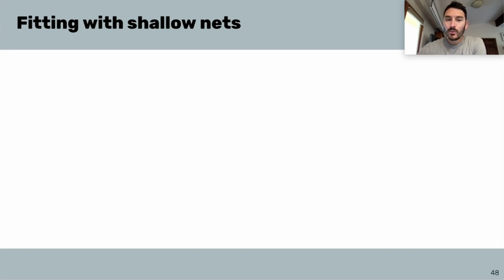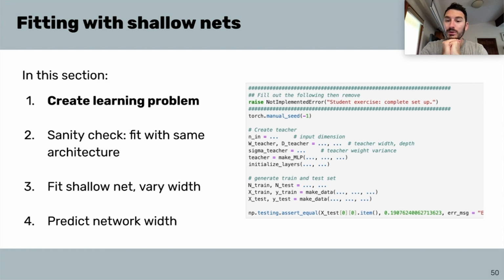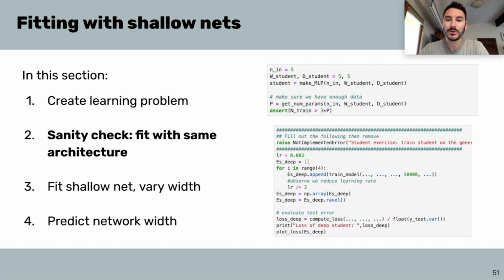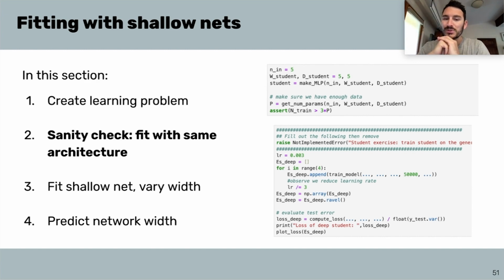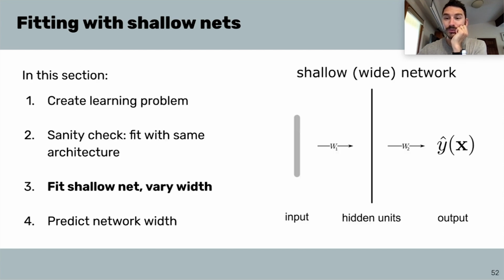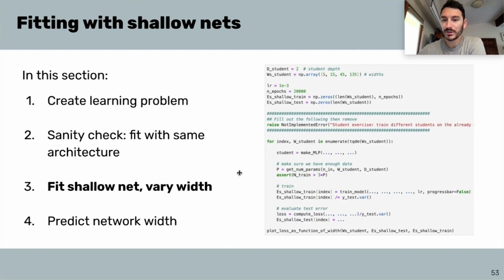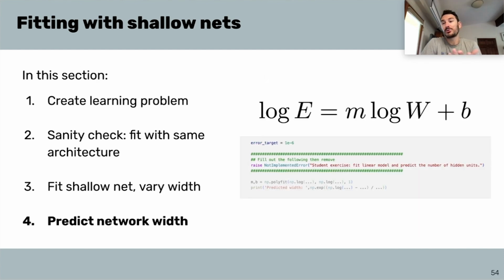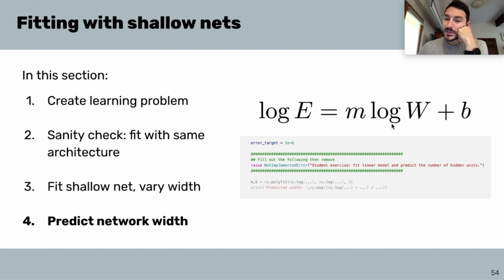W2D1 - Macrocircuits - T1 Lecture 3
Thanks to our content creator Gabriel Mel de Fontenay. This video is a part of Neuromatch Academy's NeuroAI course. Neuromatch's mission is to accelerate scientific innovation by facilitating inclusive, collaborative, and global participation in the computational sciences.